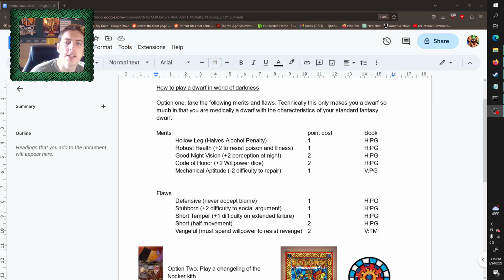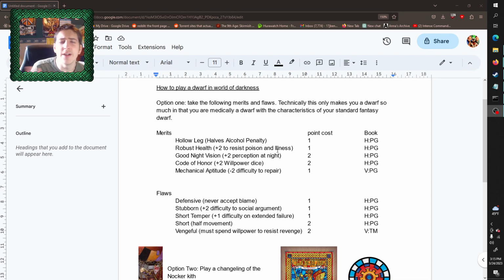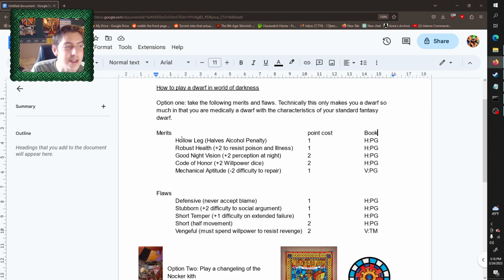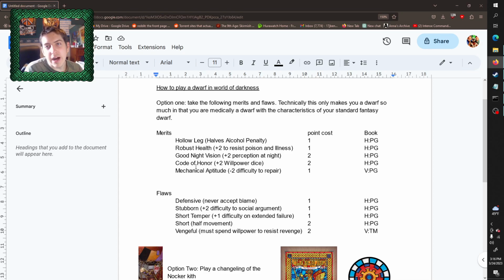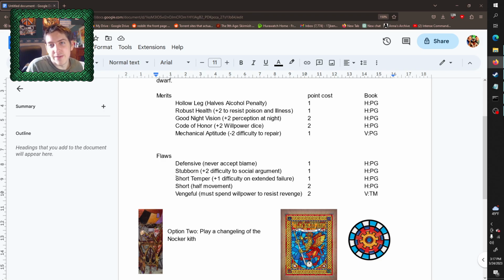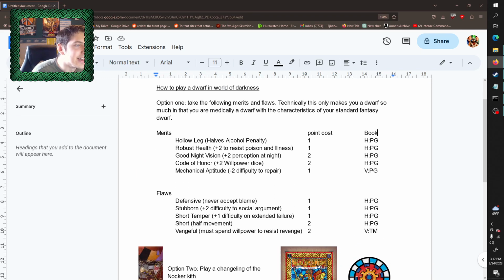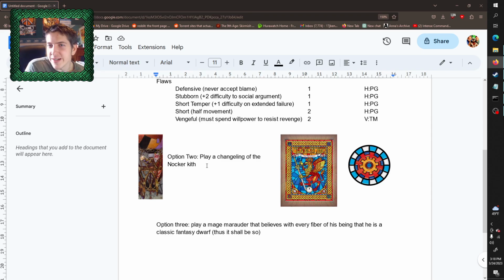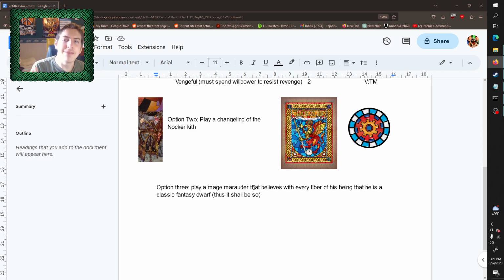Making a dwarf in World of Darkness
Hail, Mary, full of grace,
the Lord is with thee.
Blessed art thou amongst women
and blessed is the fruit of thy womb, Jesus.
Holy Mary, Mother of God,
pray for us sinners,
now and at the hour of our death.
Amen.